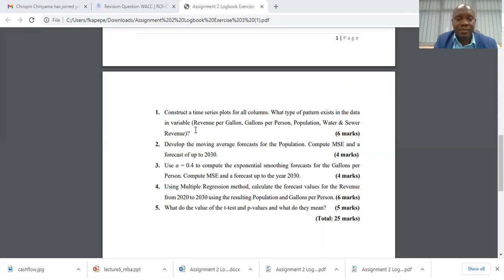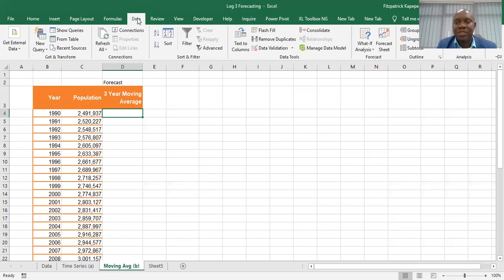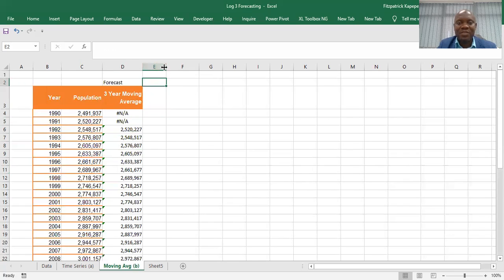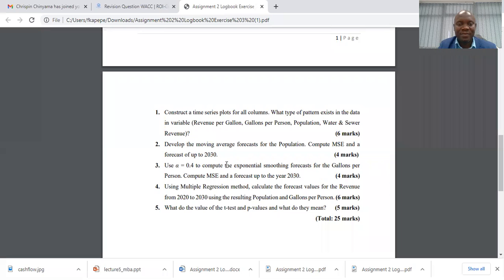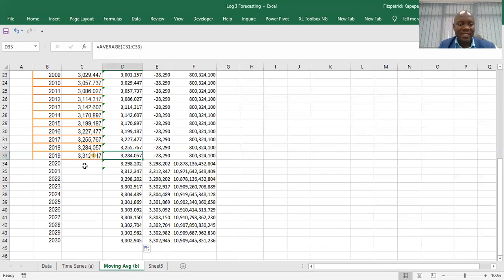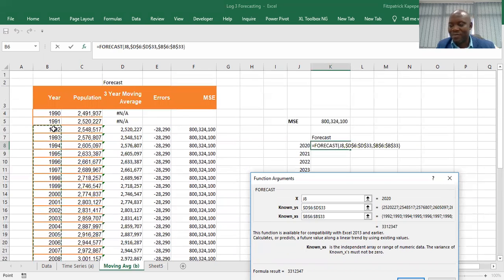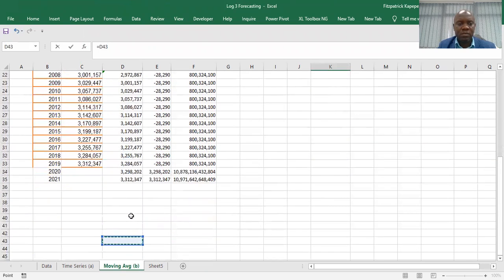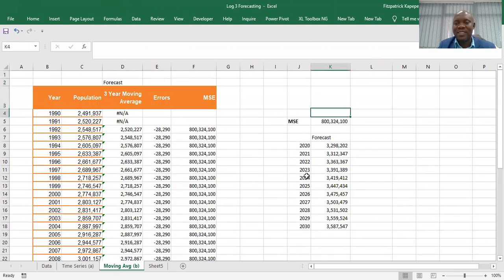Moving Average Forecast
Time Series, ZCAS question